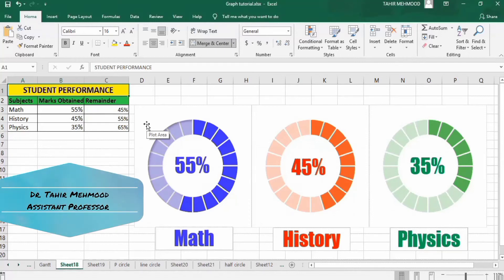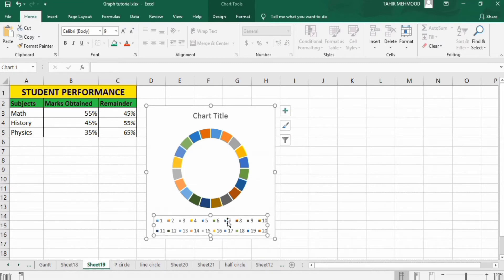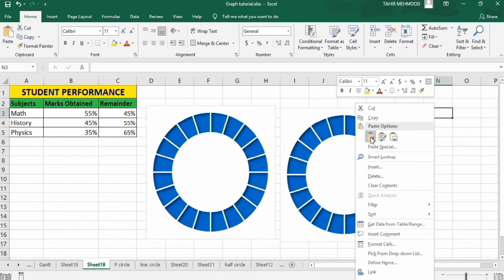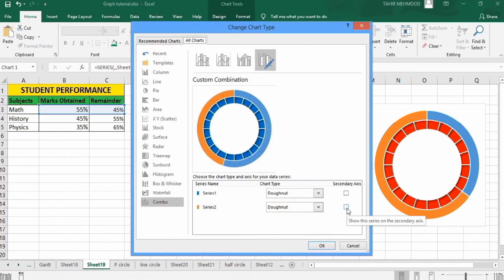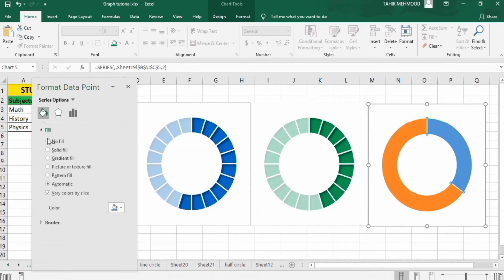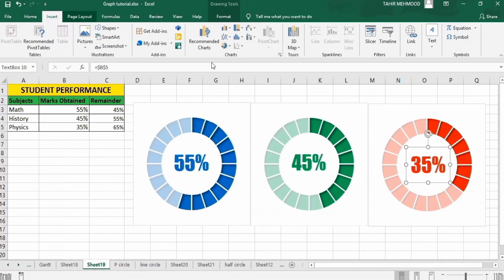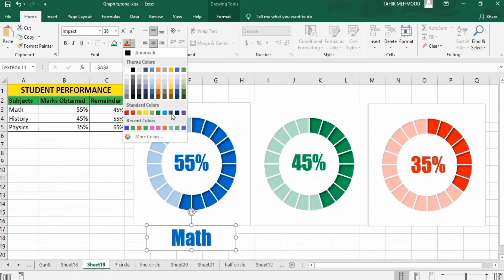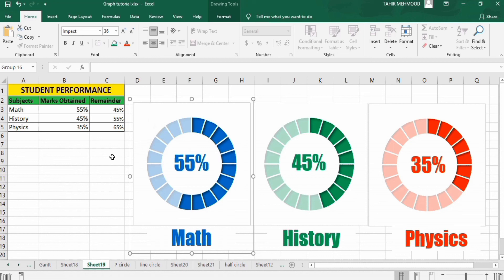Infographics: Progress Circle Chart in Excel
In this video you will how to create Progress Circle Chart in Microsoft Excel. This Progress circle chart infographic is different to what you've seen before.
Just like the other progress circle charts it uses the doughnut chart as the basis. You can use this in your dashboards or in reports. You can easily generate this graph using excel 2010, excel 2013, excel 2016, excel 2019 and excel 365.

Other YouTube queries:
Progress Circle Chart in Excel as NEVER seen before!,
Progress Circle Chart Infographics in Excel Dashboard,
Progress Circle Chart in Excel - Part 1 of 2,
Progress Circle Chart with Conditional Formatting - Part 2 of 2,
Progress Circle Chart in Excel,
Progress Circle chart in Excel 2010,
Progress Circle chart in Excel 2019,
Animated Progress Circle Chart,
progress chart,
progress chart in excel,
progress chart excel,
how to make progress chart,
gantt chart progress bar,
how to make progress chart in excel,
excel progress chart,
progress chart for classroom,
excel dashboard,
dashboard excel,
excel dashboard design,
how to make dashboard in excel,
how to create a dashboard in excel,
sales dashboard in excel,
progress chart excel,
excel progress chart,